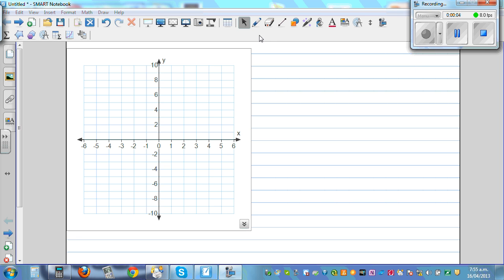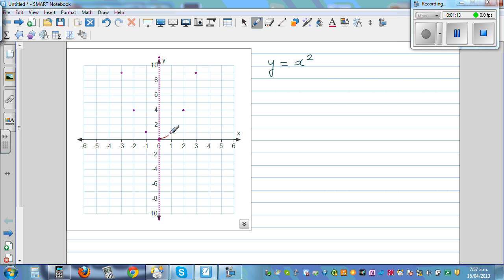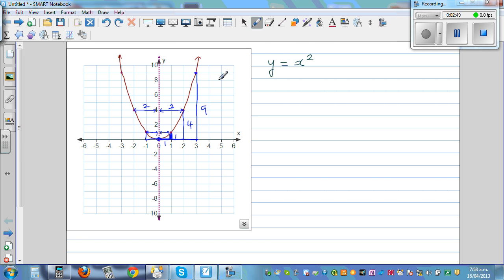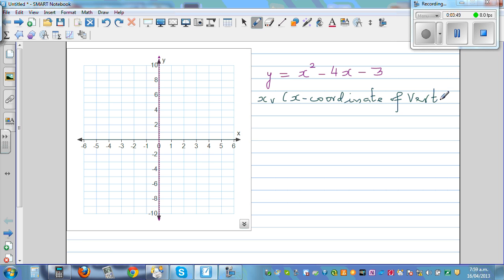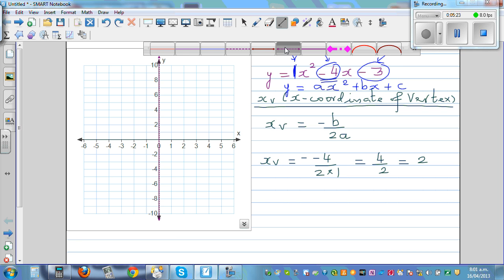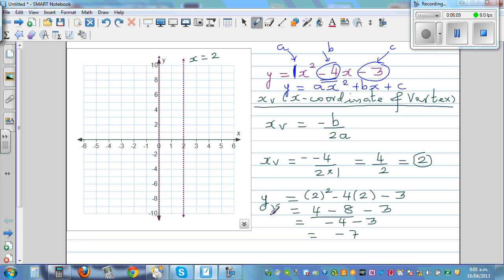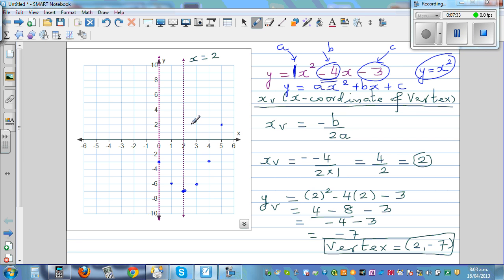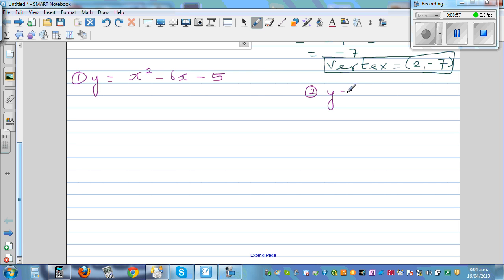Sketching parabola by first finding the vertex of the parabola